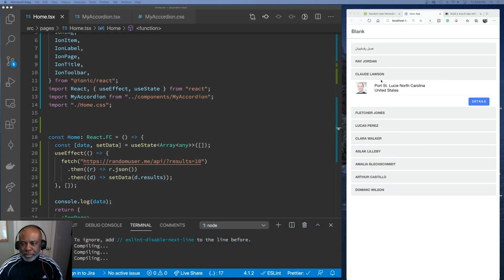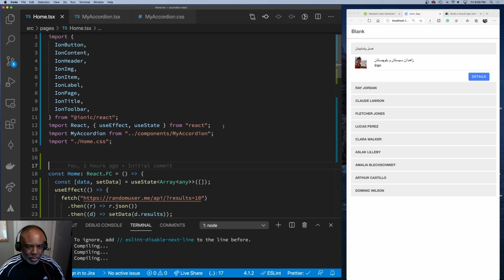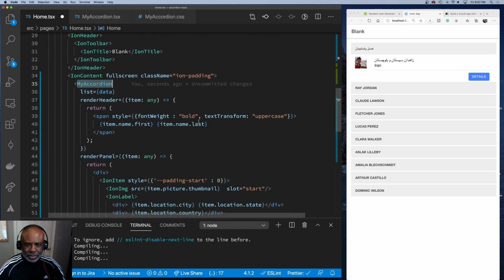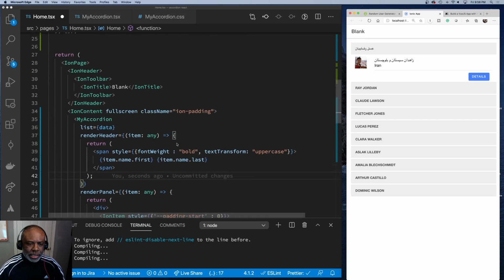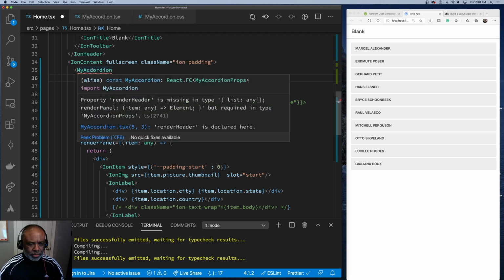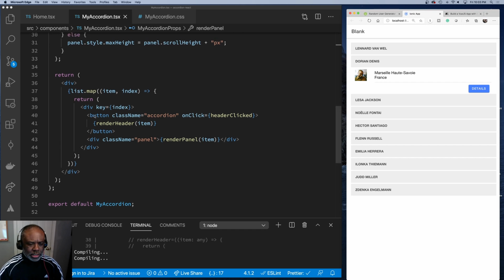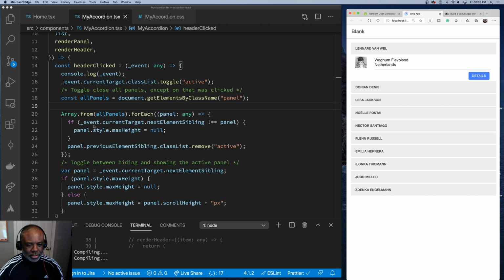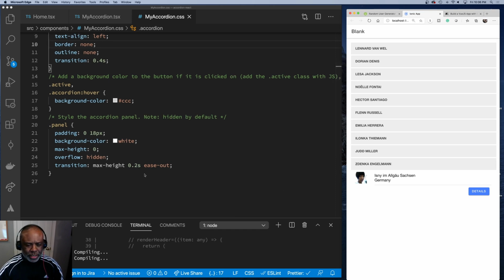Ionic ReactJS - Creating a Animated Accordion List Component in HTML & CSS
Creating a ReactJS Animated Accordion List Component in HTML & CSS

So yesterday I posted a video on creating an accordion for Ionic and VueJS and I immediately started using the tools I know and built out a solution using VueJS Data Attributes and VueJS Slots... It worked but was overkill and someone gave me some feedback.

I investigated and rebuilt the same solution using just HTML and CSS, did use VueJS Slots, but the overall solution was much easier to explain and implement, and here is the solution.

AND now finally to wrap things up I ported the solution over to Reactjs, I could find anything similar to VueJS Slots to I just passed the methods to render the Header and the Panel from the parent component.